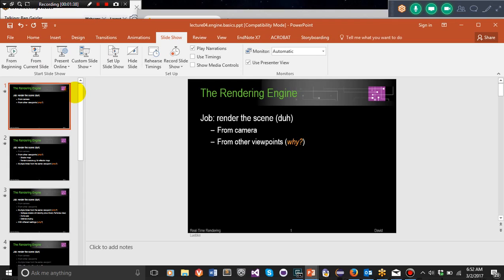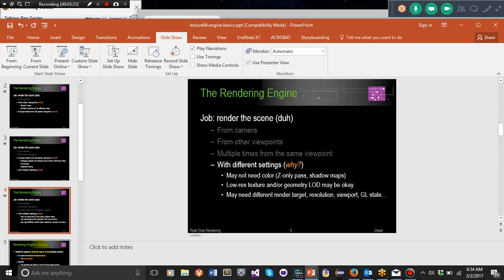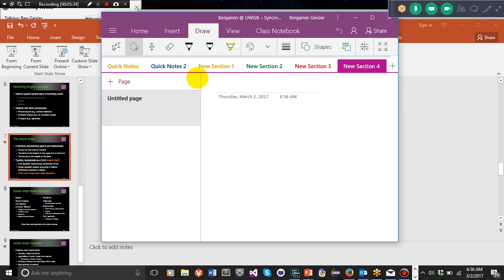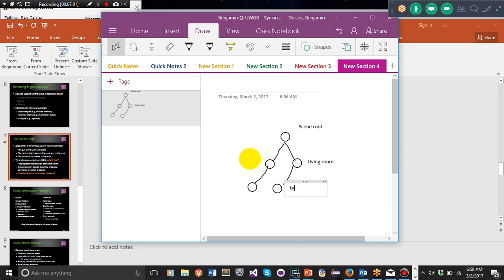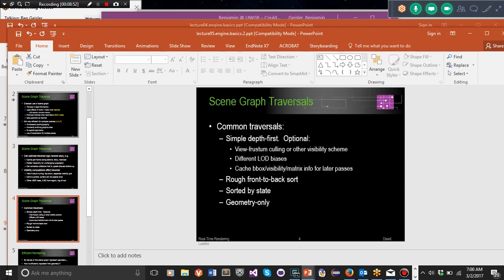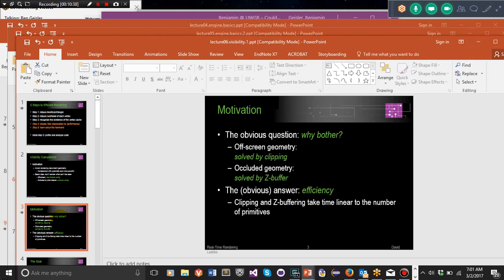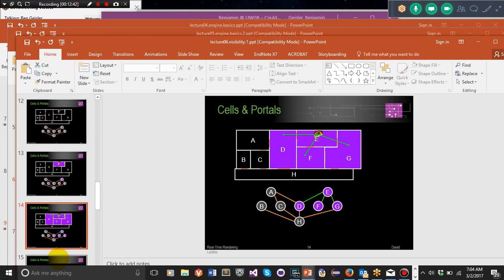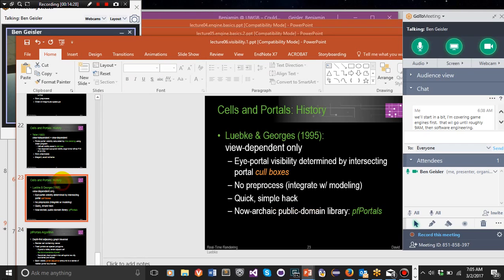CS 474 Week 11 Video : Basic Rendering